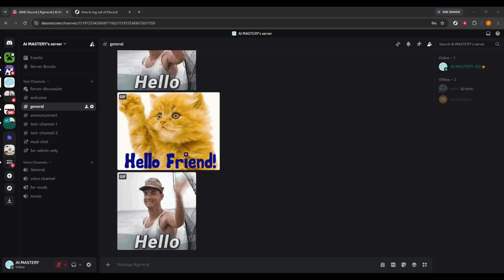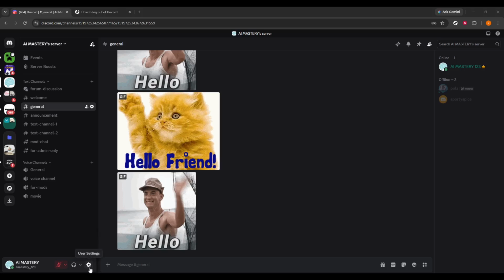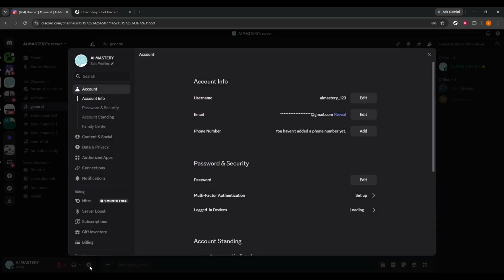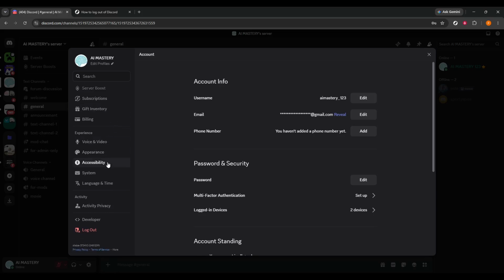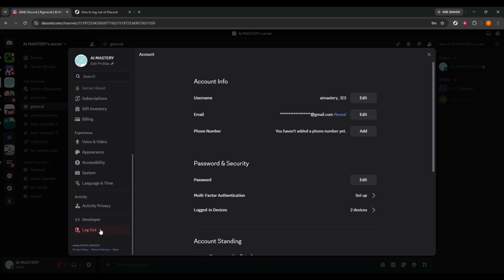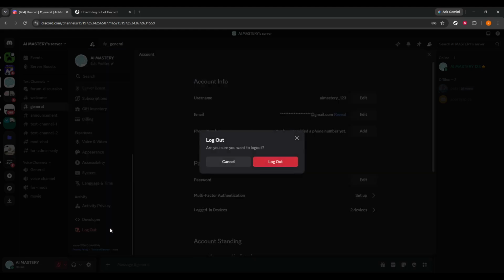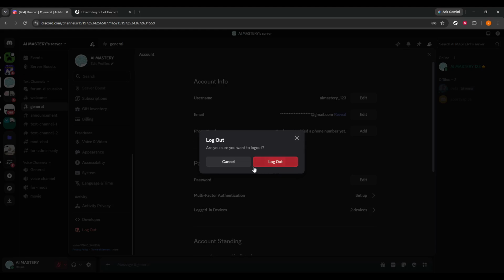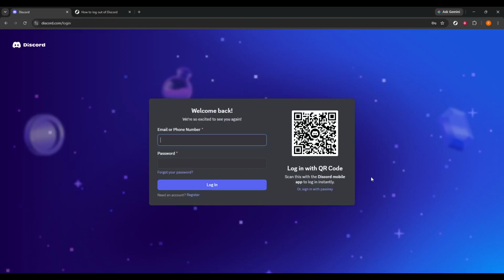How to Log Out of Discord (Tested)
In this video, we discuss how to log out of Discord on a shared computer. We'll show you the simple steps to sign out of Discord using the user settings menu, so you can keep your account secure. Whether you need to log out of Discord on desktop or web, this tutorial covers the exact process.

00:00 Introduction
00:19 Three Clicks to Log Out
00:36 Find Your Profile Picture
00:47 Click the Gear Icon
00:58 User Settings Screen Opens
01:24 Click the Red Log Out Button
01:38 Confirm Logout in Pop-Up